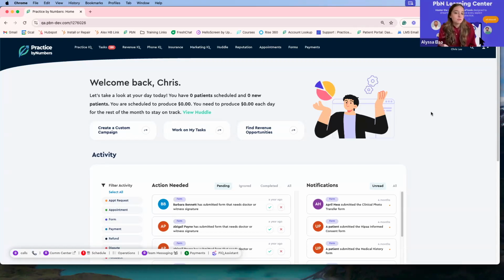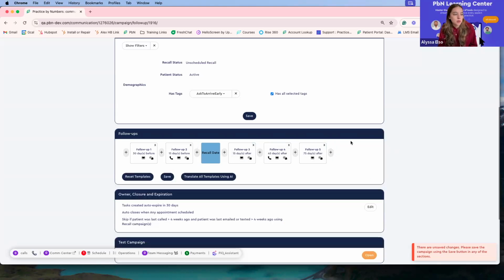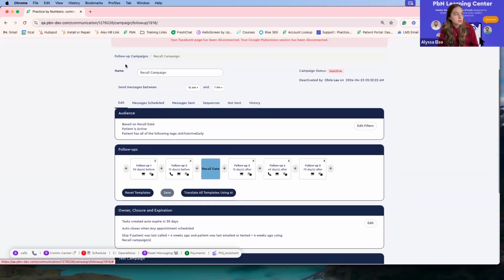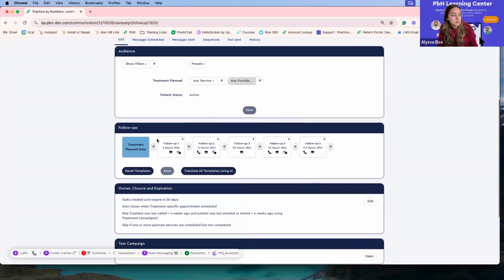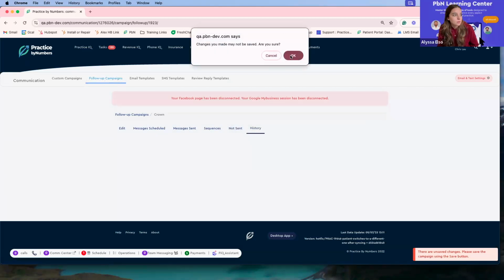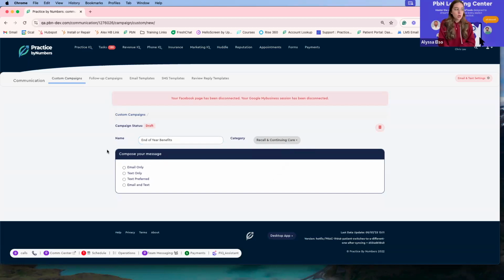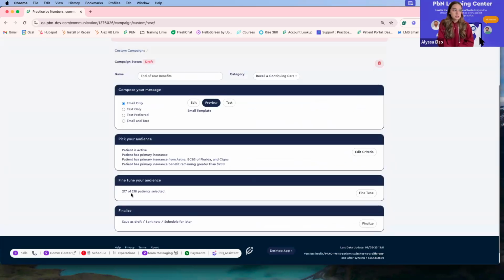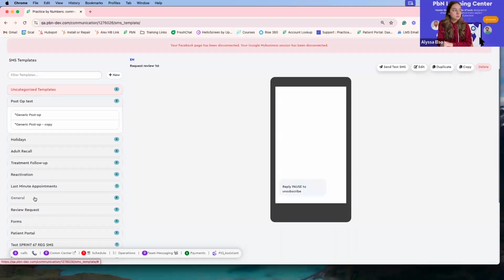Campaigns - Follow-Ups and Post-Ops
Master the art of patient follow-up with automated campaigns. Learn how to send timely post-op instructions and care reminders to ensure continuous support and improve patient satisfaction.